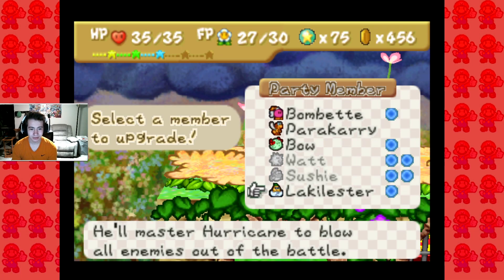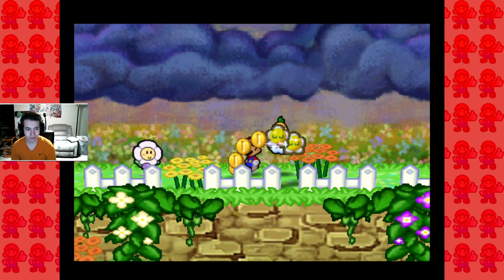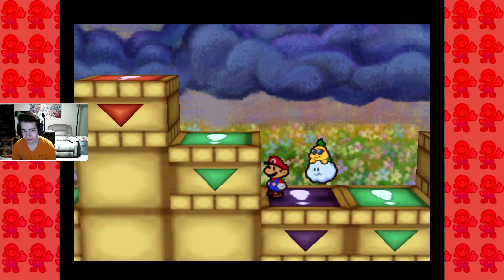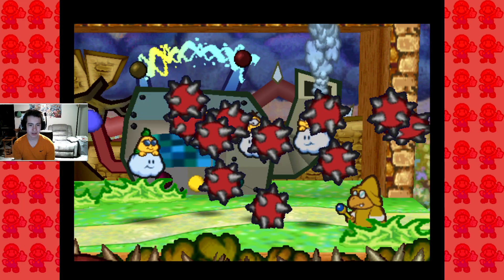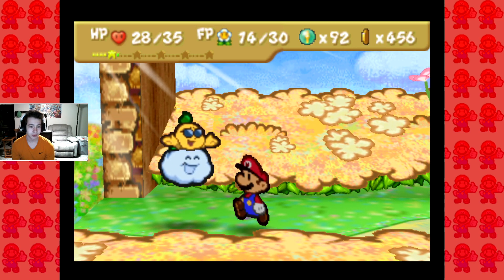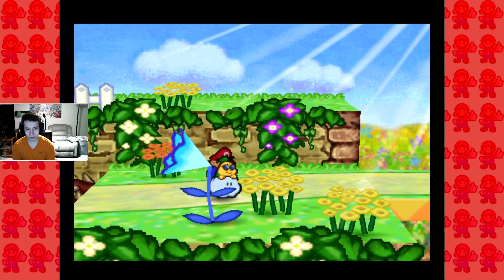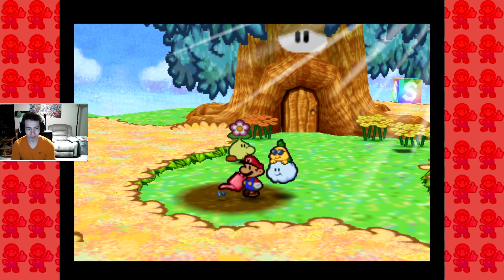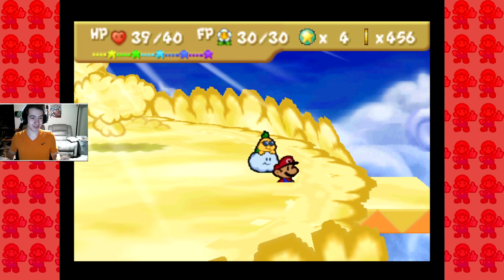Paper Mario 64 - #35 - The Return of the Sun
Today, we destroy Huff N' Puff's cloud machine and make our way towards the cloud himself.